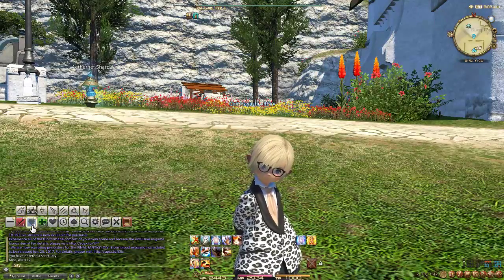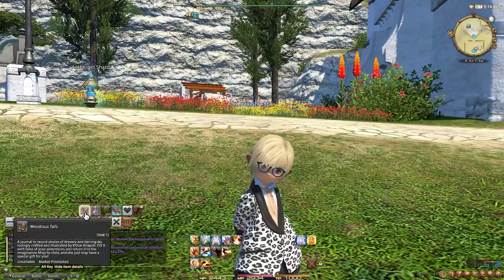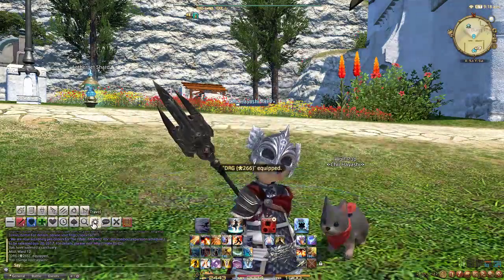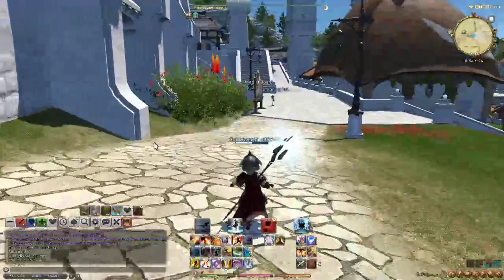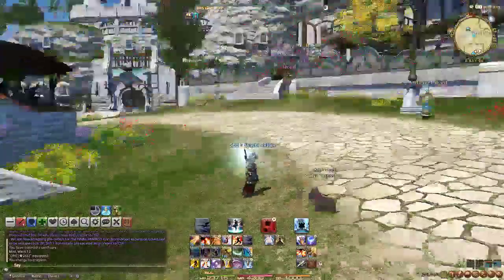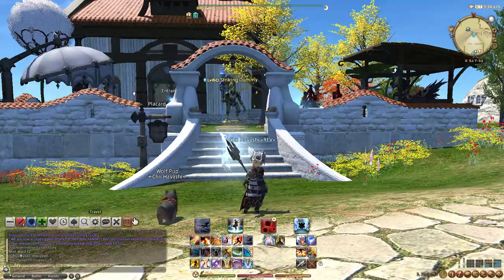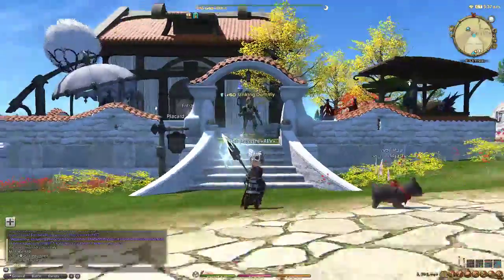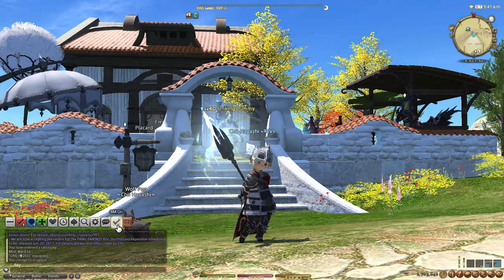FFXIV - Macro UI - The Finished Product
A few people requested that I include a finished product. So here you go!

Cheers!